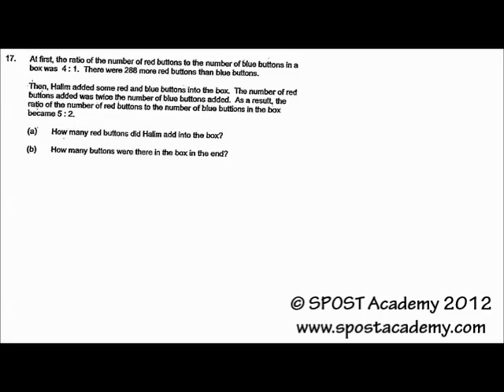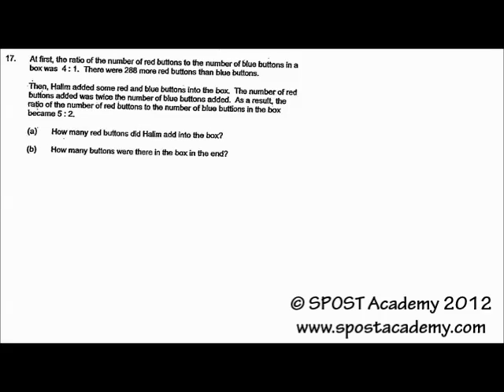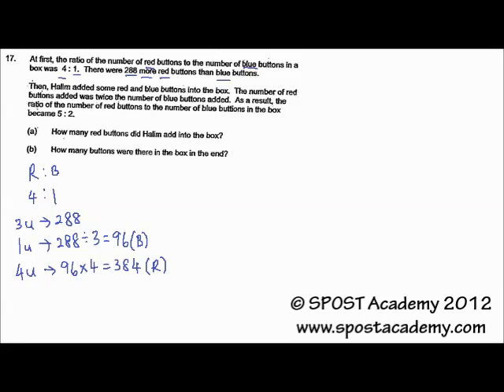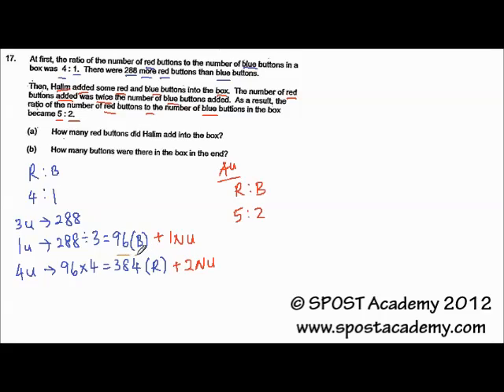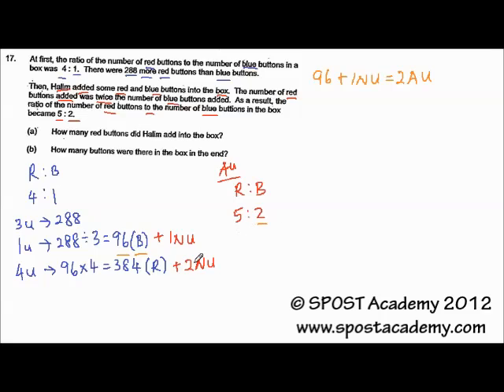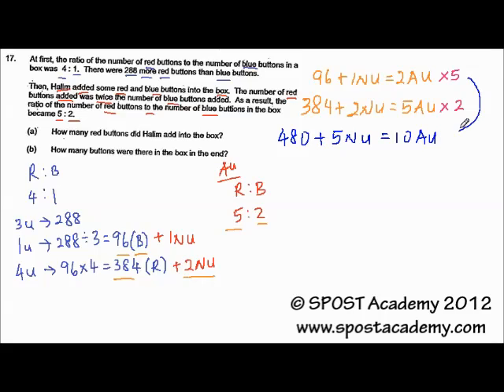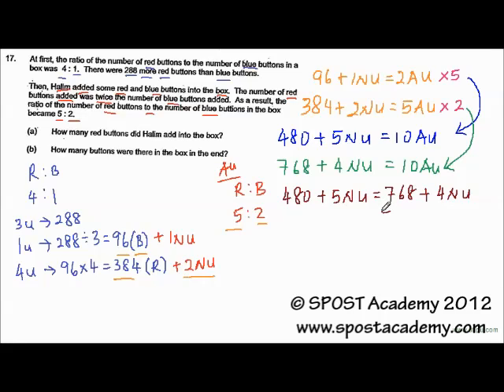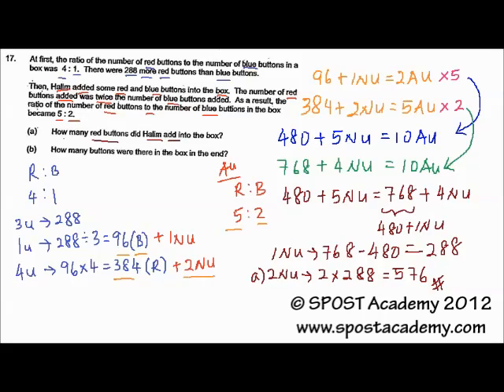P6 Maths Pei Chun Prelim Yr 2012 Qn 17